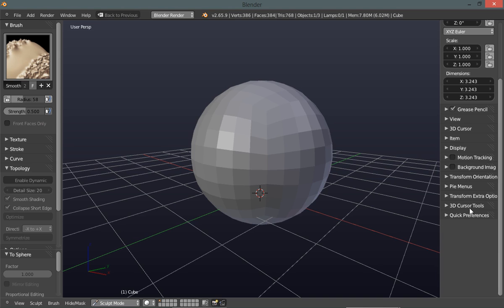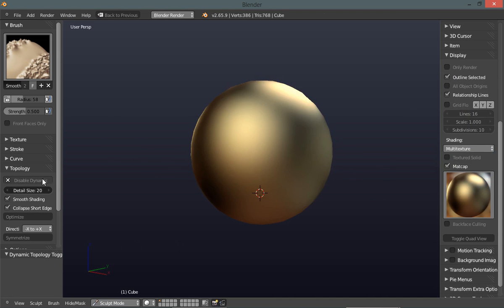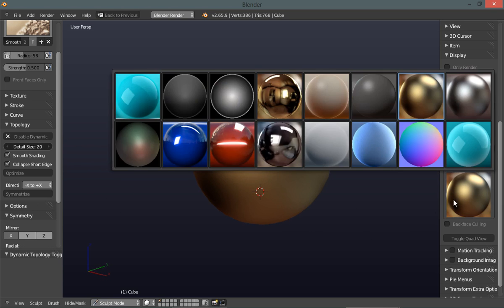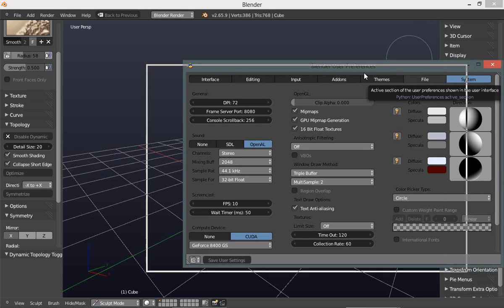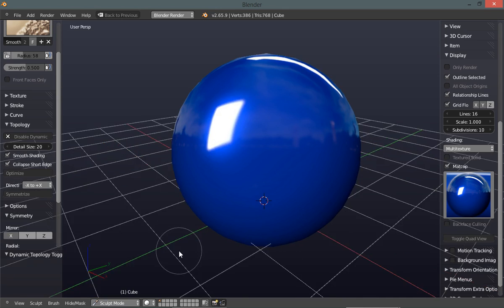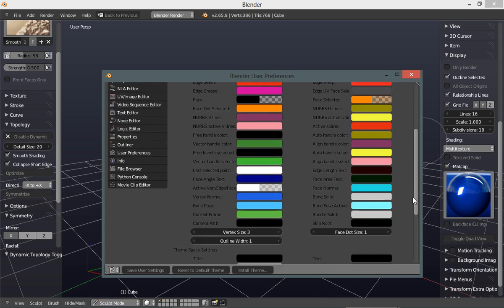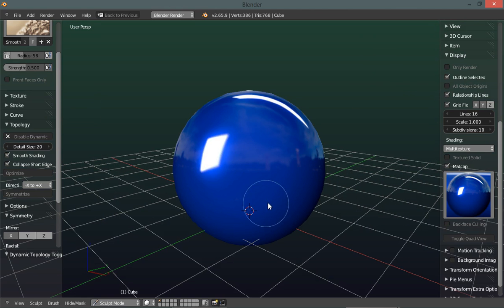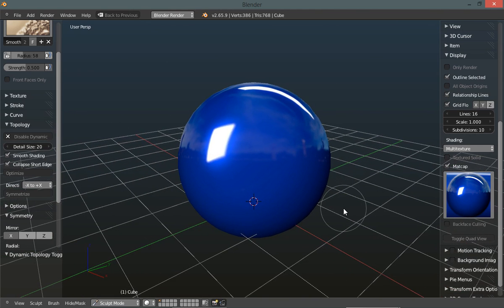Matcaps And Other Cool Stuff In Blender 2 66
I thought I would show you some of the new cool features in the latest development build of Blender 2.66.